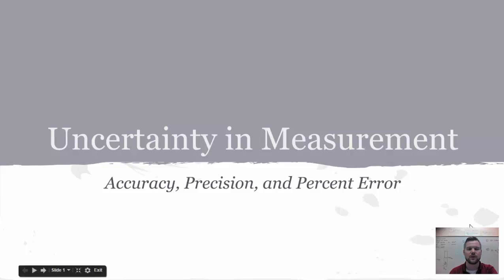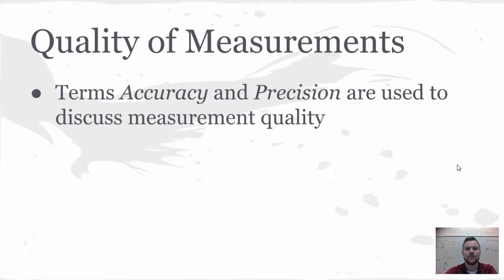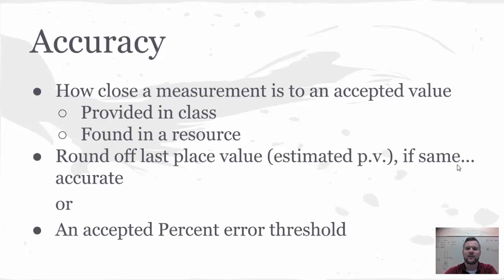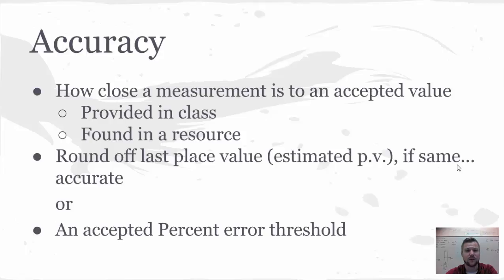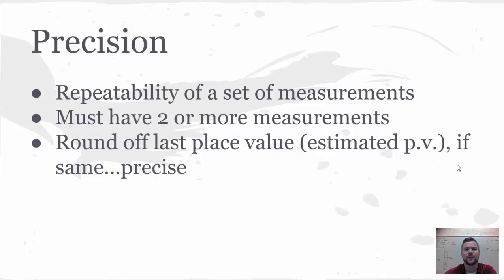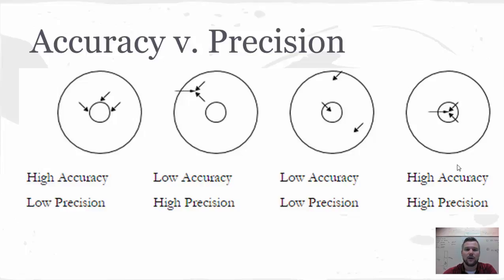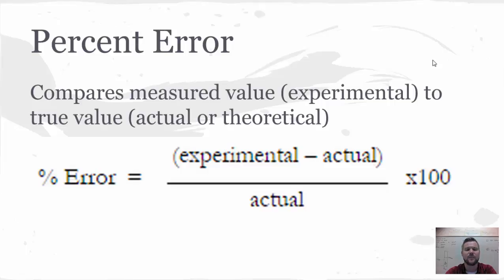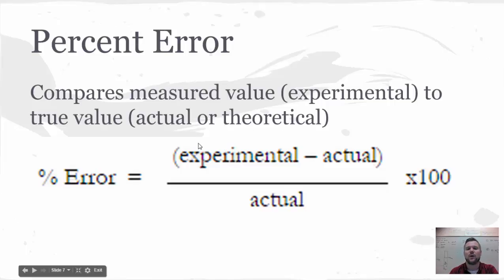Uncertainty in Measurements